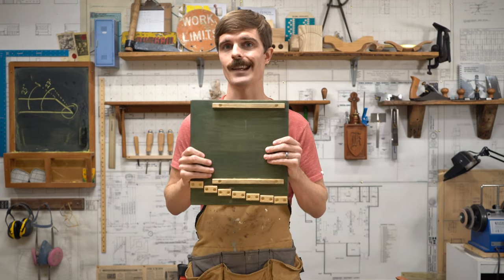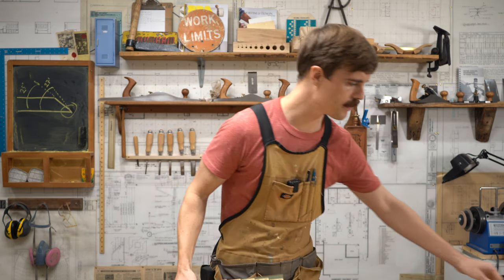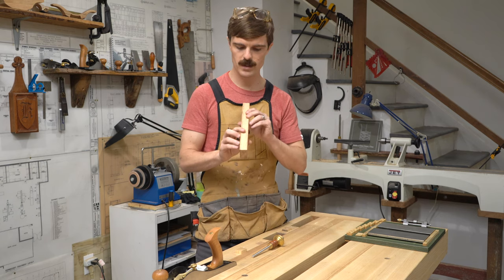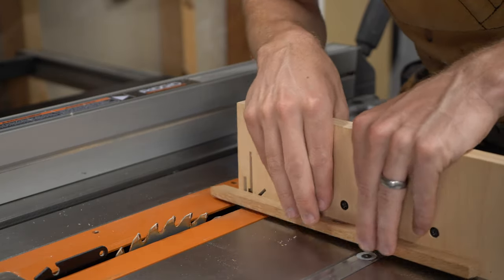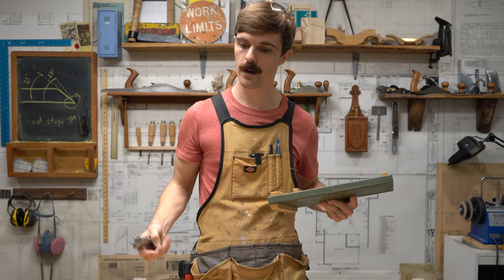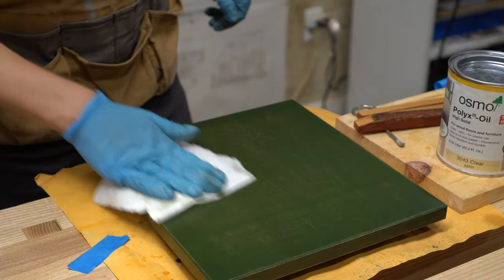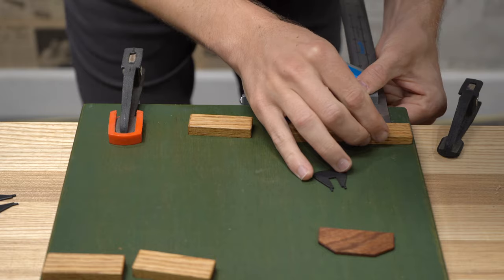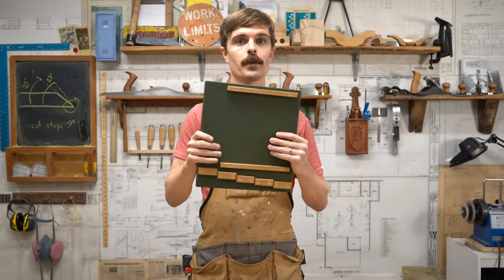How to Make an Angle Setting Jig for Sharpening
When I sharpen plane irons and chisels I use a process that combines the use of an angle setting jig with a honing guide in order to reliably produce a razor edge in minutes. In this video, I’ll show you how to make the angle setting jig that pairs best with the Lie-Nielsen honing guide.

How does it work? The little stop blocks along the bottom of the jig allow you to quickly position a blade in a honing guide at various protrusions, which correspond with specific angles commonly used for sharpening (25˚,30˚,35˚,40˚,45˚). There's even a little 1/8" shim that allows you to add a 2˚ micro-bevel.

Another nice feature of this angle setting jig, is that it keeps everything all in one place. Having everything you need on a plater means you're more likely to sharpen more often. I really enjoy how the sharpening stones stay in place between the cleats, but that the stones aren't fixed in place so I can change grits if I'd like.

Chapters

0:00 Intro
1:16 Gathering Materials
3:15 Making the Base
3:42 Making the Stops
7:57 Painting the Base
11:40 Assembling the Jig

Helpful Links

⁃ HoneRite Gold
⁃ Scotch-Brite 7447
⁃ Scotch-Brite 7445
⁃ Osmo 1101
⁃ Osmo 3043

Stop Block Dimensions (Lie-Nielsen Honing Guide)

25˚ 1-1/2"
30˚ 1- 5/32"
35˚ 7/8"
40˚ 5/8"
45˚ 7/16"

Stop Block Dimensions (Eclipse Honing Guide)

25˚ 2-1/8"
30˚ 1- 9/16"
35˚ 1- 3/16"
40˚ 13/16"
45˚ 9/16"